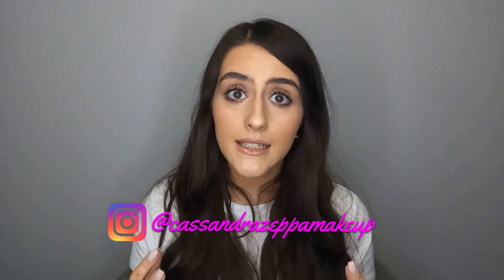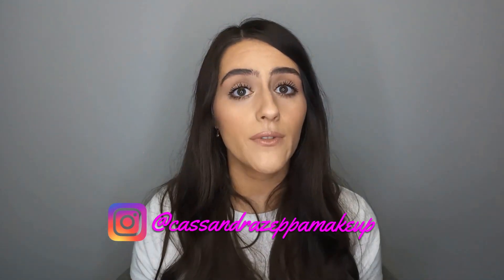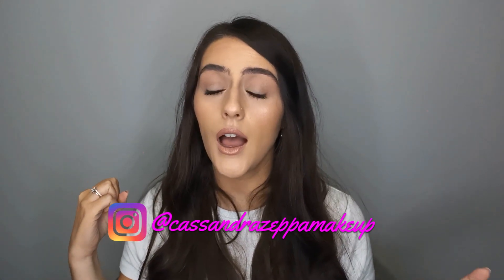My Top Four AFFORDABLE Mascaras | CZMAKEUP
Hey guys! Today’s video is a little different than my normal videos, I talk about my current top affordable mascaras. I feel like this video is helpful because people always have questions about products and now you can see my opinion and how I love my lashes to look! I’m thinking this would be a good series to start with different types of products! If you have any mascaras you love please let me know and I would be glad to try them! I hope you enjoy this video and it’s helpful!

My top mascaras:

1. Essence Volume Stylist 18h lash extension mascara ($4.99 Shoppers drug mart)
2. L’Oréal unlimited mascara ($14.00 Walmart Canada)
3. Maybelline Colossal mascara ($12.00 Walmart Canada)
4. MAC Extended play gigablack mascara ($24.00 MAC Canada)